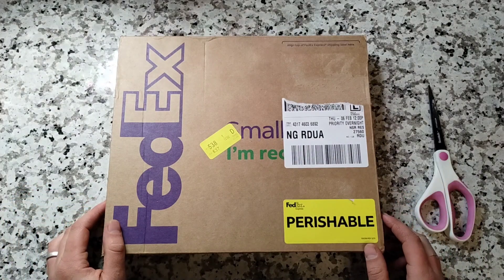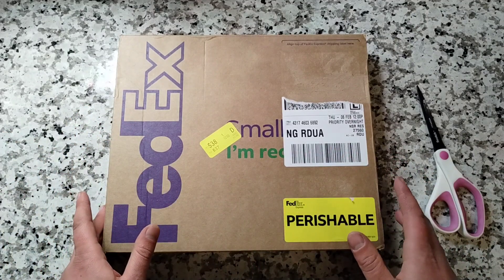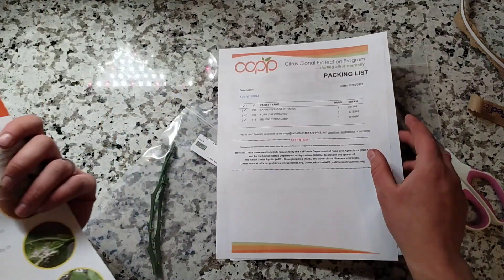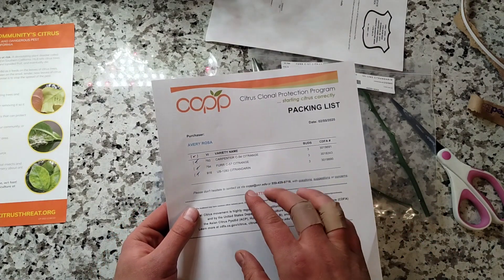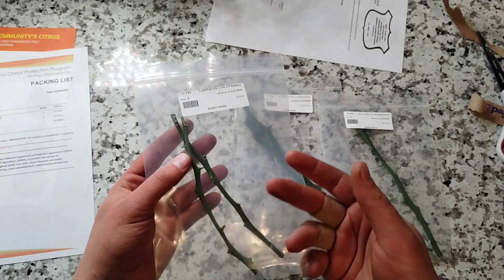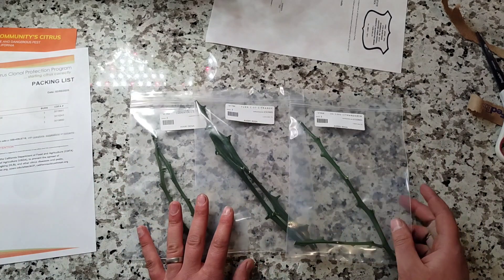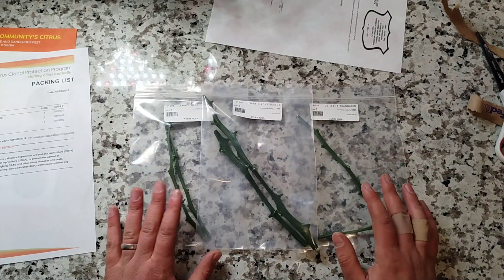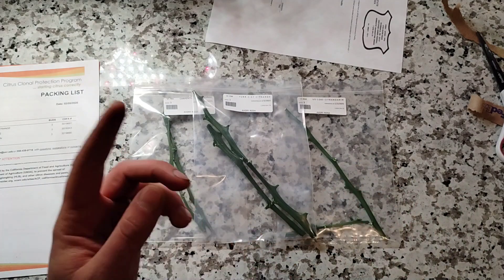Citrus Budwood Unboxing - C-57, C-54, US-1283 Citrandarins From CCPP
I'm very excited that we received our shipment from the Citrus Clonal Protection ProgramB(CCPP) already! They may be expensive, but they are the best source for clean budwood, and their selection of cold hardy citrus/trifoliate hybrids is pretty good! Especially hard to find varieties like the ones featured in this video!

Special thanks to Skandiberg on the Tropical Fruit Forum and Brad from Lyn Citrus for sharing the taste test results of the C-22, C-54, and C-57 Citrandarin fruit.